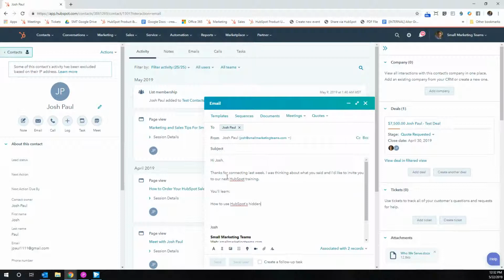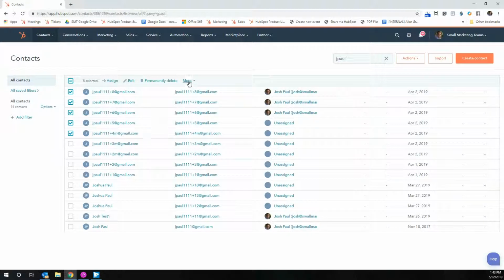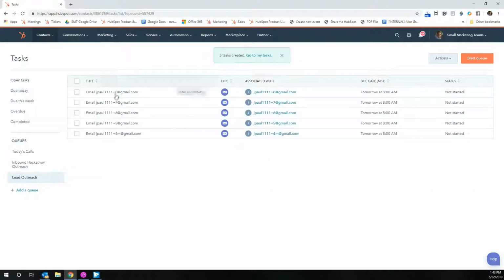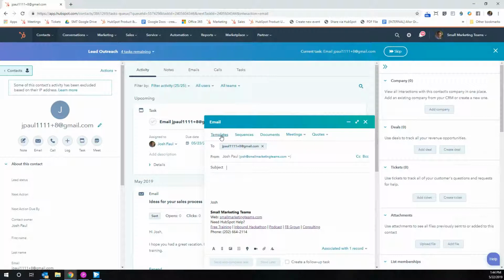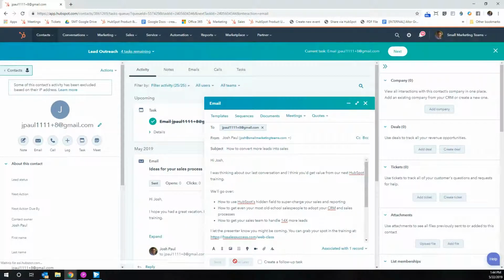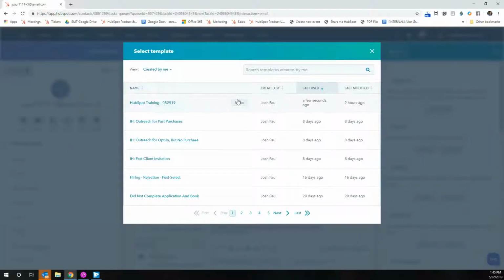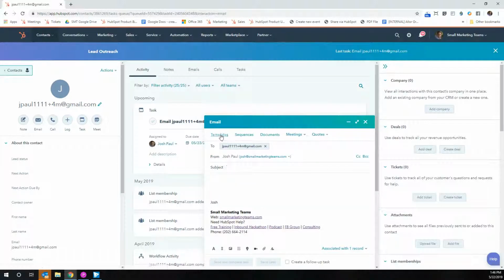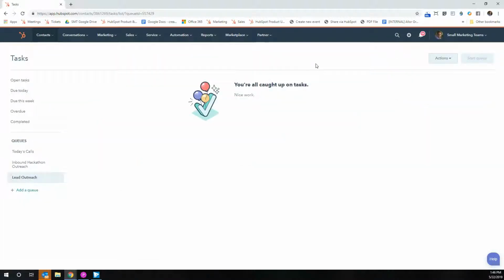Proof HubSpot Sales Software Helps You Sell More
We Ran A HubSpot Sales Tools Experiment...

To get this data, my team and I at Small Marketing Teams did an experiment!

Listen To The Full Podcast Episode on iTunes, Spotify, Google Play or Below.

HubSpot Sales Tools Efficiency Experiment

We wanted to know how meaningful the time savings was from just TWO of HubSpot Sales Tools: task queues and email templates.

We Started With A Common Sales Rep Scenario
Sales reps have to handle a lot of different types of communication - from prospecting and re-engagement to proposals and follow-ups.

When a new marketing or lead nurturing offer is created, the marketing team will send the content to most of your company’s list.

However, for the leads and opportunities that are engaged with a sales rep, you don’t want marketing interfering with the relationship and messaging that the sales rep is establishing.

For leads they are working, sales reps often distribute new content offers themselves. Having sales reps distribute new white papers, invitations to webinars, and other relevant resources is also a common practice in account-based marketing, where there is a small number of target accounts.

To normalize this scenario for our experiment, we sent five contacts that we are engaged with a personal invitation to an upcoming webinar training we are hosting.

Testing Two Approaches to Sales Productivity
The experiment was simple. We compared the amount of time it took to send five emails to contacts using two different productivity approaches.

HubSpot Sales Platform Saves Time

First, I created and sent an email to each of the five contacts inviting them to the webinar. I manually sent them using the HubSpot CRM, but I could have typed these emails in any CRM or email client.

I located each contact in the CRM. [CLICK]
I opened a new outgoing email. [CLICK]
I typed a subject line. [TYPE]
I wrote the email. [TYPE]
I inserted the link to the webinar. [CLICK]
I proofread the email. [READ]
I clicked send. [CLICK]

I used this approach for each email to all five contacts..

How the HubSpot sales platform helps sales reps sell more

Next, we sent five invitations to the aforementioned webinar using the task queue and email template tool built into HubSpot’s sales platform.

The five contacts were already in a task queue and the email copy was in a HubSpot sales email template. All I did was click start on the task queue before I:

Opened a new outgoing email. [CLICK]
Selected the template I want to send. [CLICK]
Personalized the first sentence of the email. [TYPE]
Proofread the email. [READ]
Clicked send. [CLICK]

After I clicked “send” on the email, I merely clicked “next” in the task queue and HubSpot took me to the next contact in the queue.